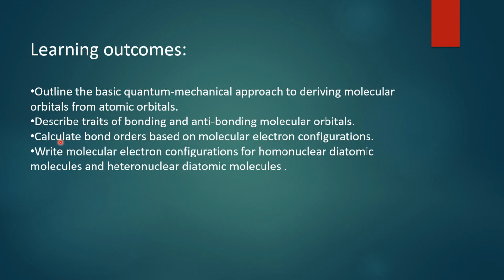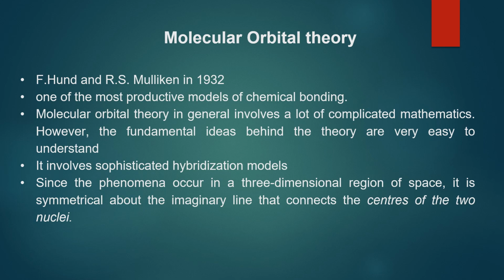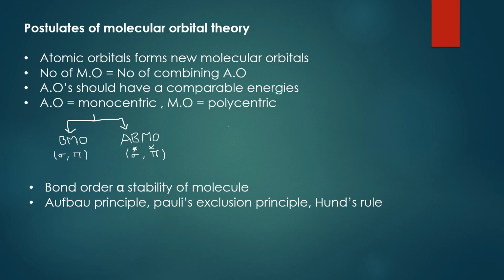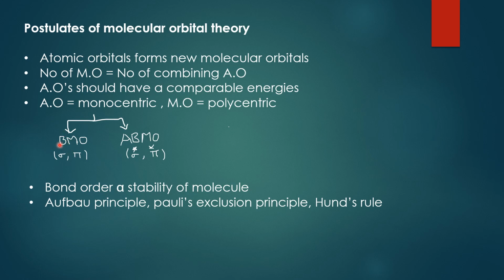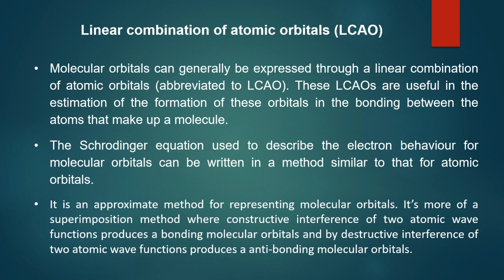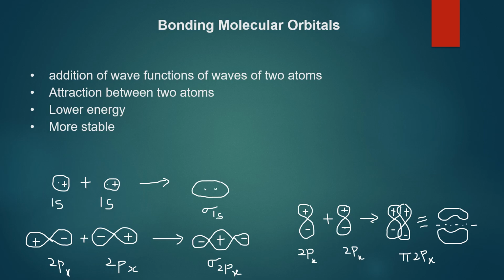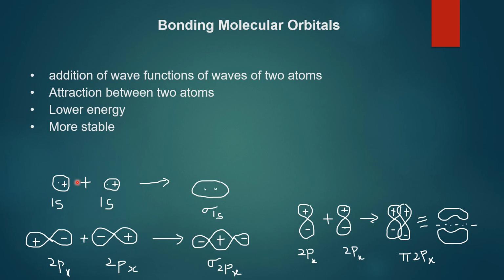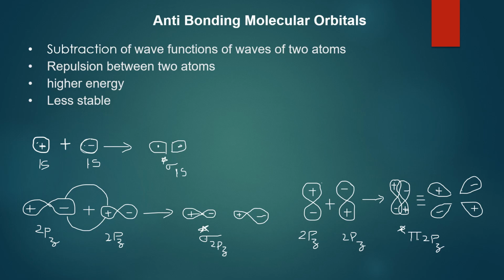Molecular Orbital Theory part 1